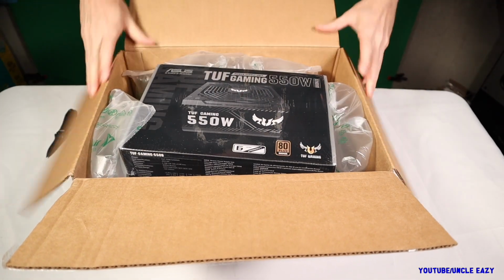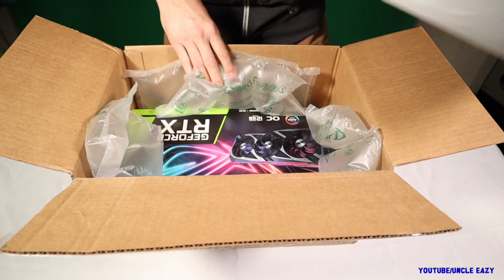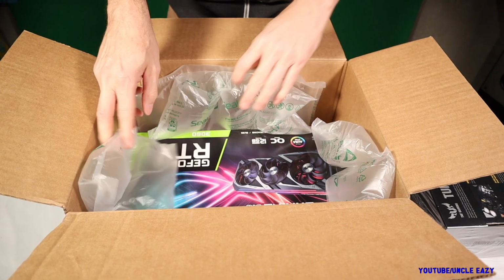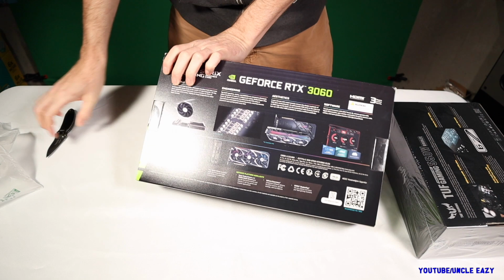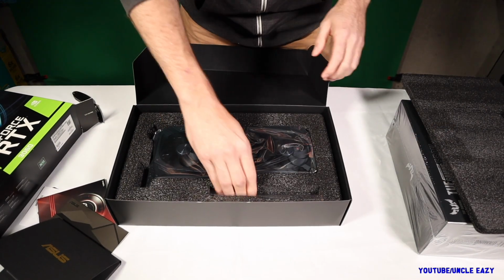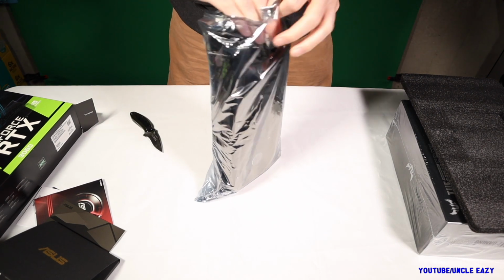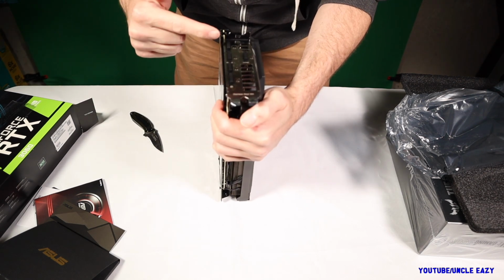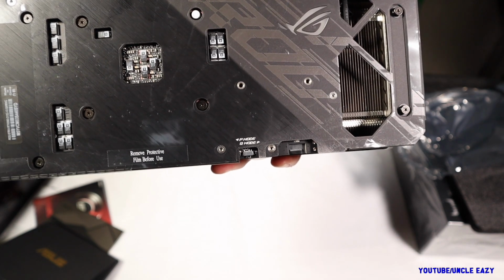ASUS ROG Strix 3060 Unboxing - Newegg Shuffle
After waiting more than a year for a new video card, and being humiliated on a daily basis on the Newegg Shuffle, I was finally chosen! I got an ASUS ROG Strix RTX 3060. And I only to had to spend an extra hundred on a power supply I don't need.

This is a quick unboxing video. Let's see if it even gets 100 views.

The background music is "A Brand New Start" and "A Night Alone" both by TrackTribe.